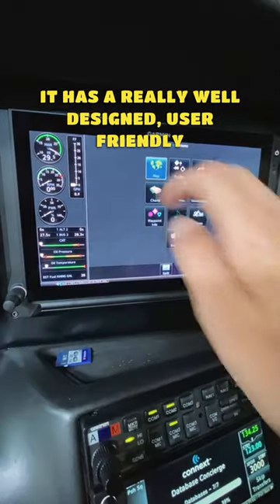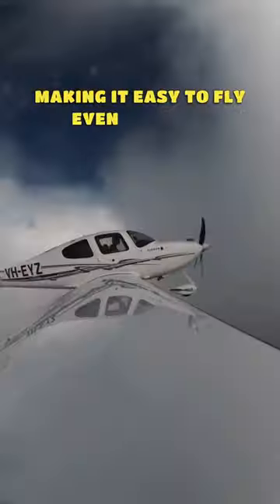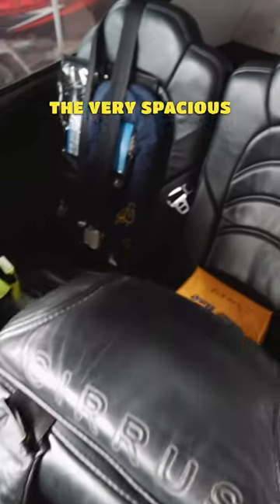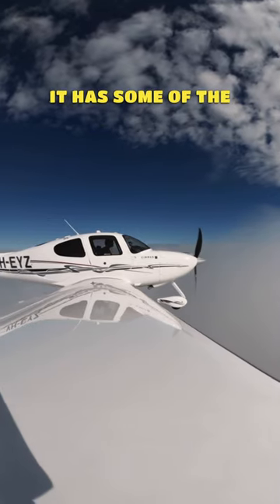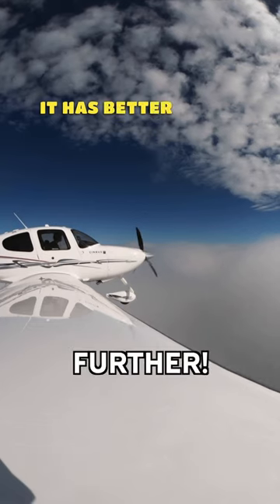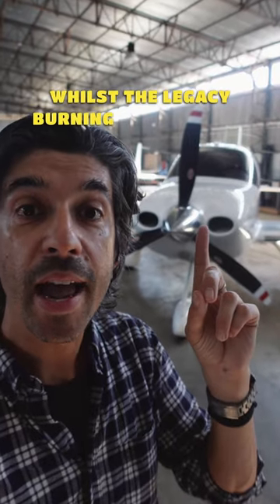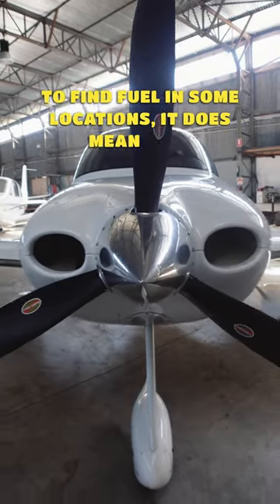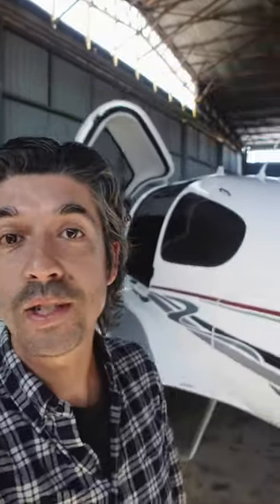Why do people buy this plane?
Why is this aircraft one of the top selling planes year after year? Why do people keep buying this aircraft?